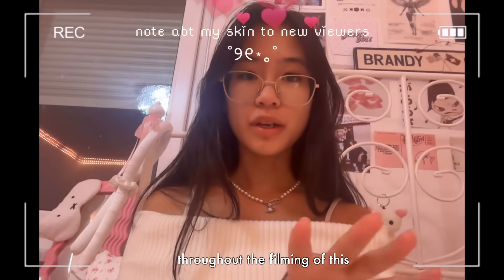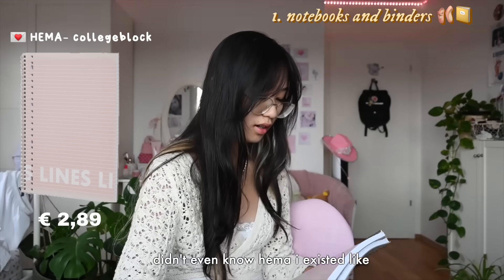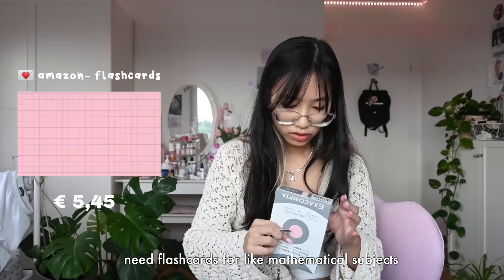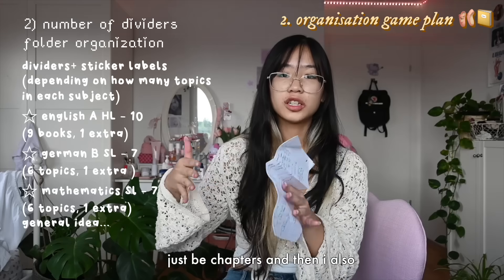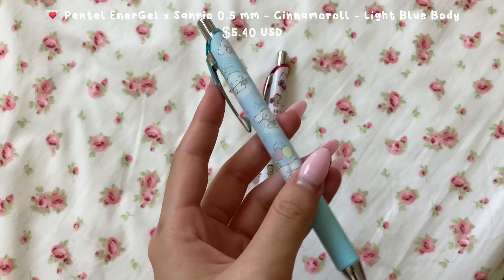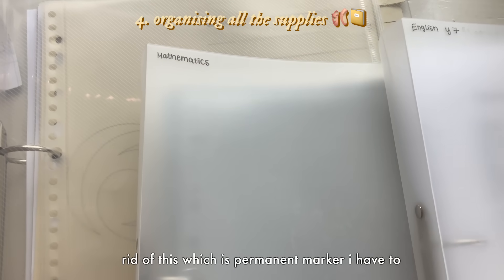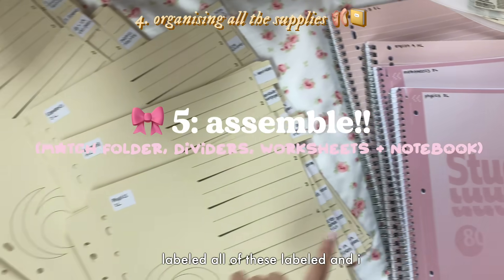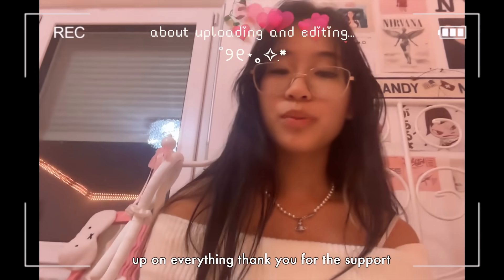🩰📔 how to stay organised + aesthetic school supplies (ft. stationery pal haul) | folders & notes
✧⋆⭒˚studying in pink like elle woods + adding ribbons to everything -it’s studious girl autumn!!! romanticizing school with aesthetic supplies, my organization system and how i organise my folders for school with binders, labelling dividers and flashcards (pink flashcards yay) | stationery shopping, study diaries, romanticising school + autumn/ fall
having the right organization system really helps me keep a clear overview of what i’m learning and helps with memorisation˚✩ ₊⊹

☆ guide to *that student* (folder organization and filing systems, stationery and more):✧｡ * ✧ ˚ ·
how to romanticise back to school, how to prepare for back to school, how to start the school year strong , how to start the school year correctly

⭐️in this video (aside from chaos)⭐️
00:00 ☆ a little note about my skin
00:20 1. stationery haul p.1 (folders and notebooks)
03:45 2. organisation game plan
05:31 3. stationery haul p.2 | where i get all my pens from (stationery pal haul)
08:17 4. organising my supplies +decorating (folders and notebooks)
10:42 5. note taking
11:05 ☆ watch the outro it’s so cute

⭐️where stuff I mentioned is from⭐️
haul part 1.
shopping at the start of the video was in store

haul part 2.
Info about October Sale:
my products—
Pentel EnerGel RTX Gel Pen - Needle - 0.5 mm - 20 Color Set
Zebra Clickart Retractable Sign Pen - 0.6 mm - 12 Color Set DK
Pentel EnerGel x Sanrio Gel Pen - 0.5 mm - Hello Kitty and Bear
Miniso x Sanrio Band Aid Set - Pink
Translucent Pen Holder
Uni Jetstream x Sanrio 3 Color Limited Edition Multi Pen - 0.5 mm - Pink Body
Pentel EnerGel x Sanrio Gel Pen - 0.5 mm - Cinnamoroll - Light Blue Body

but you can also ask me in the comments (I don’t gatekeep I promise) I’ll try to reply

kitchen by lukrembo

FAQ
☆age: 16
☆camera: nikon z50 and iPhone 15
☆editing software: final cut pro

｡･:*:･ﾟ★,｡･:*:･ﾟ☆
hey babe what r u doin down here?
there’s an embarassing amount of tags lmaooo rlly trying to hit all the keywords here